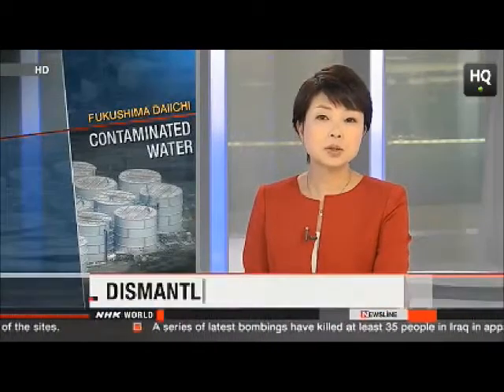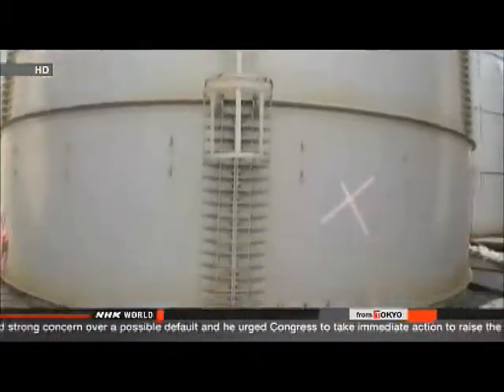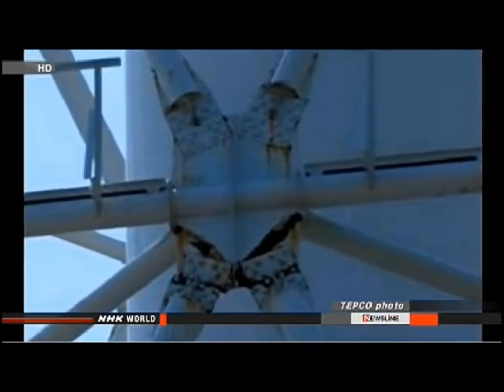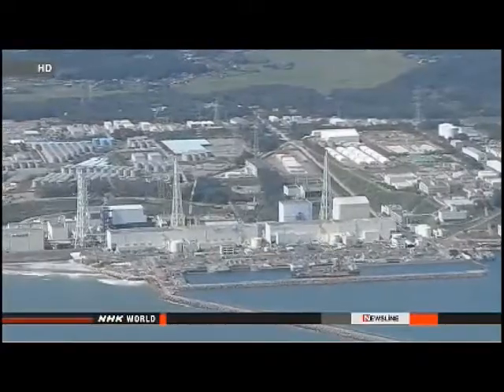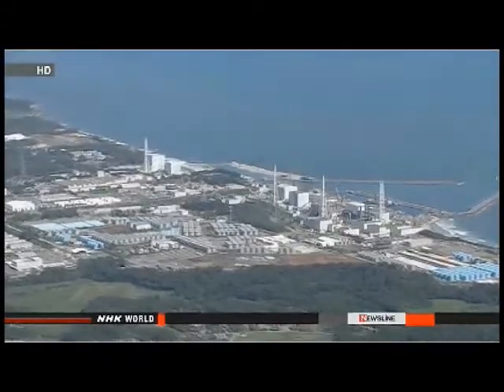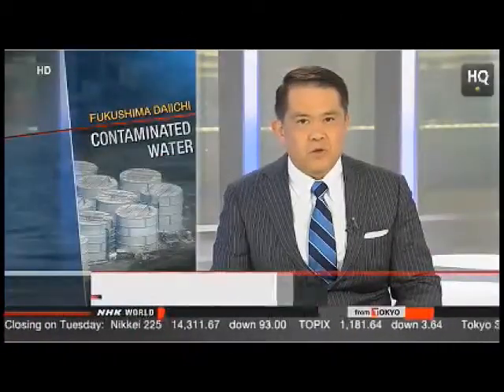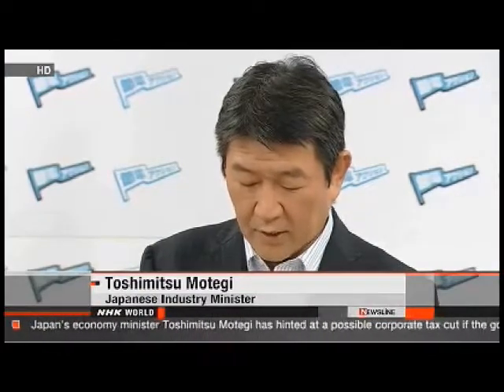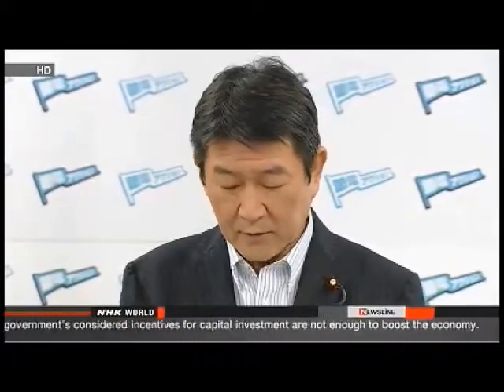Fukushima Update: Leaks, Cracks and More Lies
TEPCO: 1,130 TONS OF WATER RELEASED ONTO GROUND

The operator of the Fukushima Daiichi nuclear plant has released more than 1,100 tons of rainwater that had pooled inside barriers around wastewater storage tanks.

Heavy rain lashed the plant on Sunday and Monday due to the effects of a severe tropical storm.

Officials of Tokyo Electric Power Company told reporters on Tuesday that workers discharged 1,130 tons of water from 7 sections onto nearby soil to prevent it from overflowing.

They said the level of radioactive substances in the water was below the government-set standard, so they judged it to be rainwater.

The government sets 30 becquerels per liter as the limit for discharging radioactive water into the ocean.

TEPCO officials say workers released the water onto the ground and not into drainage ditches that lead to the sea, so they cannot say how much may have leaked into the ocean.

The utility plans to study ways to prevent rainwater from accumulating within the storage tank barriers to prepare for future heavy rains.

Sep. 17, 2013 - Updated 04:12 UTC

CRACKS FOUND IN VENT PIPE AT FUKUSHIMA PLANT

The people in charge of the Fukushima Daiichi nuclear plant say they've found cracks in a steel framework that supports an unused ventilation pipe. They relied on the pipe for a period of time to release dangerous vapors created by the 2011 accident.

Officials at Tokyo Electric Power Company say workers on Wednesday discovered the cracks and cuts at 8 places in the buttress about 66 meters above the ground.

The Nuclear Regulation Authority has ordered the company to assess the capacity of the pipe to withstand an earthquake as quickly as possible.

The 120-meter vertical pipe stands between the number-1 and number-2 reactor buildings.

When they were handling the 2011 accident at the plant, TEPCO workers used it to discharge radioactive vapor and ease pressure in the containment vessels. They did this to prevent explosions.

TEPCO officials say they believe the 2011 earthquake damaged the steel framework. They say they have not observed any obvious damage in the pipe itself.

The officials say they are considering how to access the pipe to assess its strength. The area around the pipe is contaminated with high levels of radiation measuring 10 sieverts per hour.

Sep. 18, 2013 - Updated 23:16 UTC

TEPCO STARTS DISMANTLING LEAKY FUKUSHIMA TANK

The operator of the crippled Fukushima Daiichi nuclear power plant says work has begun to dismantle the tank that leaked highly radioactive water in August.

Tokyo Electric Power Company says it began taking apart the storage tank on Tuesday to find out why it leaked more than 300 tons of radioactive contaminated water.

TEPCO says some of the radioactive water may have flowed out to sea.

The dismantling process is expected to take several days.

TEPCO says it will study the parts of the tank to identify where the leak occurred.

About 350 similar tanks are installed on the grounds of the plant.

Sep. 18, 2013 - Updated 03:44 UTC

MOTEGI: FUKUSHIMA SITUATION UNDER CONTROL

Japan's industry minister has emphasized that the situation of radioactive water leaks at the Fukushima Daiichi nuclear plant is under control.

Toshimitsu Motegi told reporters on Tuesday that individual events should not be mixed up with the entire situation.

Motegi was responding to criticism that Prime Minister Shinzo Abe's view of the situation contradicts that of the plant's operator, Tokyo Electric Power Company.

At a presentation on September 7th in Buenos Aires for Tokyo's bid to host the 2020 Olympics, Abe assured the International Olympic Committee about the city's safety and said the situation is under control.

But a TEPCO official said on Friday at a meeting held by the opposition Democratic Party that the situation is not under control. Democrat legislators are taking issue with the discrepancy between the remarks.

Motegi said that despite leaks of tainted water from a storage tank, the effects of radiation are limited to waters in a port at the plant. He said offshore radioactivity levels are far below safety standards.

He stressed that the government is taking initiative in tackling the problem by pushing preventive and multilayered countermeasures.

Sep. 17, 2013 - Updated 08:34 UTC